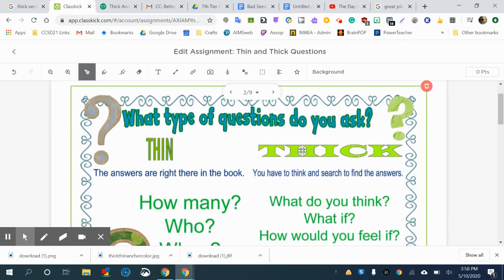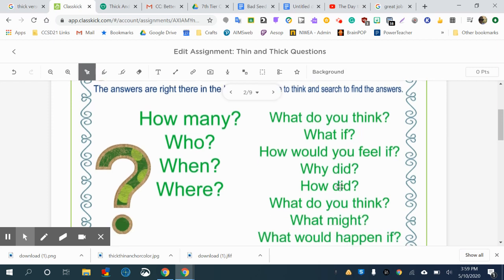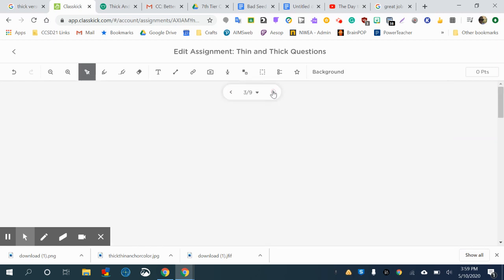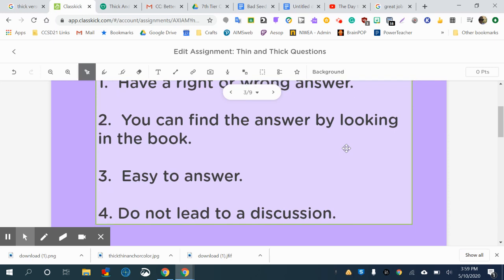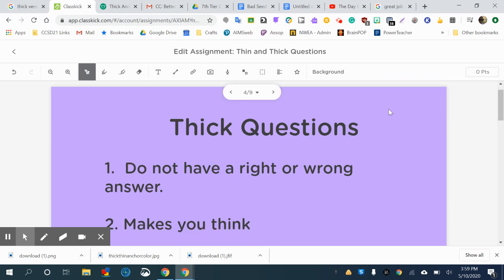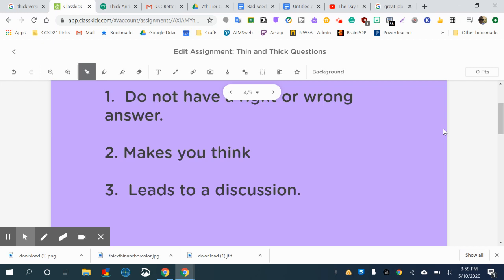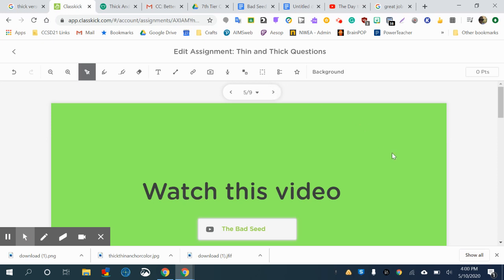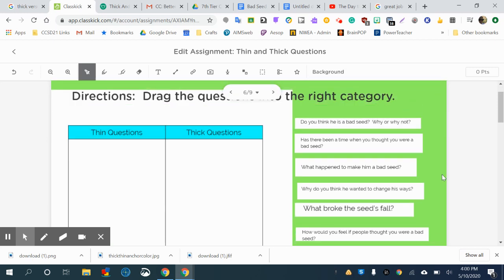Untitled: May 10, 2020 4:02 PM